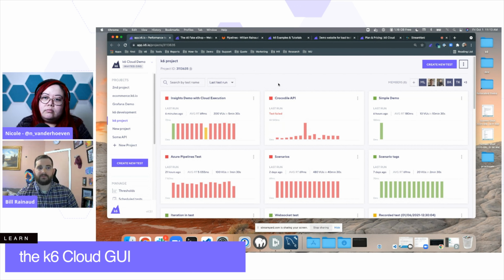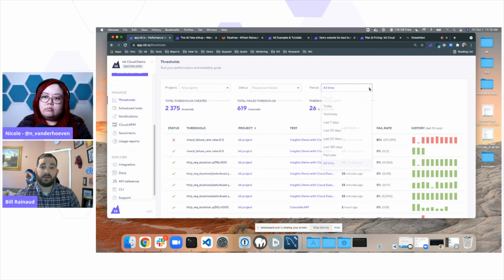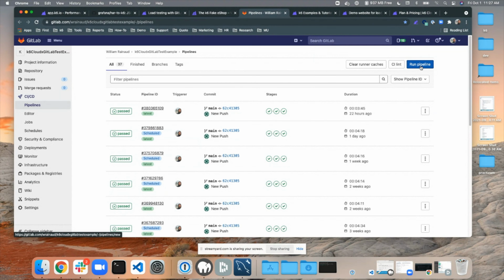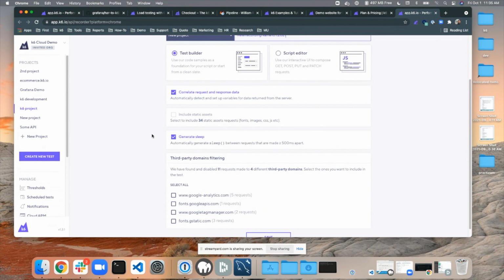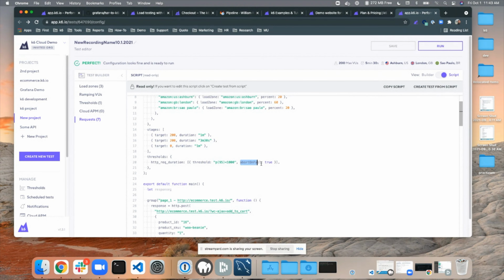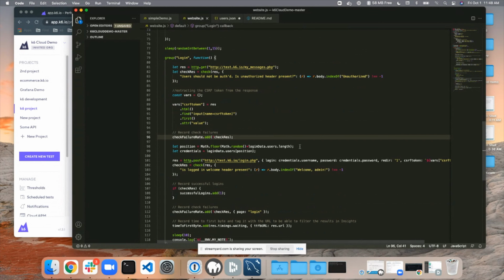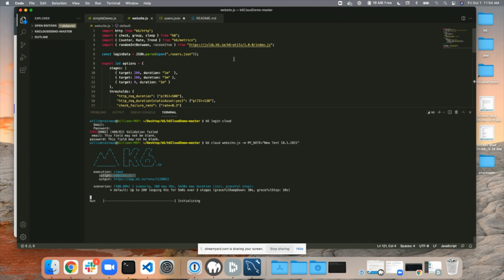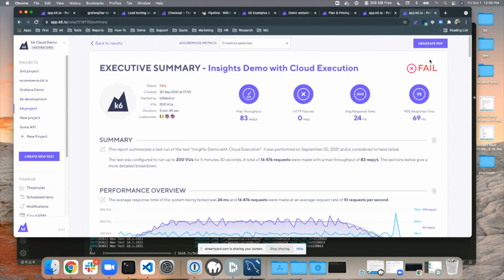How to use k6: a walkthrough of k6 Cloud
In this video, our k6 Sales Specialist, Bill Rainaud, demonstrates how to use k6 with this walkthrough of k6 Cloud, the load testing as a service platform from Grafana Labs.

This video is an excerpt from an episode of k6 Office Hours, our weekly livestream of tips and tricks for using k6

TIMESTAMPS:

0:00 Intro
0:57 The k6 Cloud GUI
12:50 How to create a test script on k6 Cloud: Test Builder and Script Editor
23:28 Scripting in local IDE
30:22 How to use the k6 CLI
34:48 Metrics, visualization, and analysis